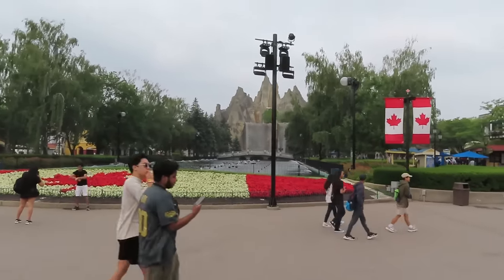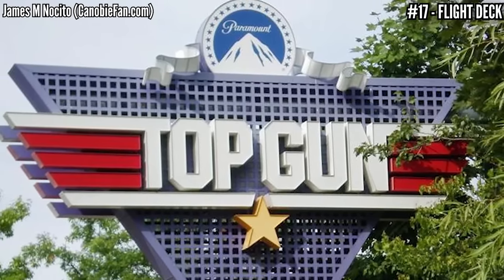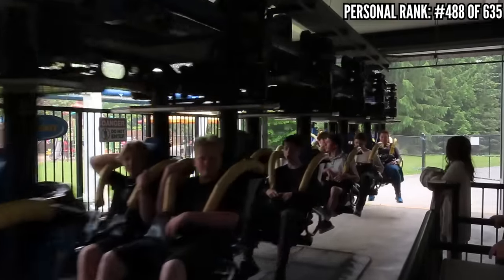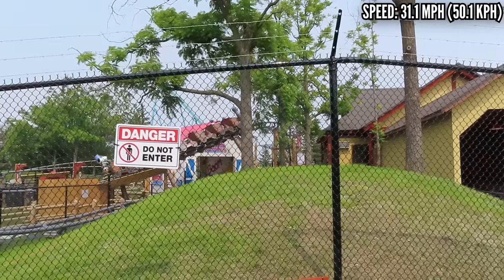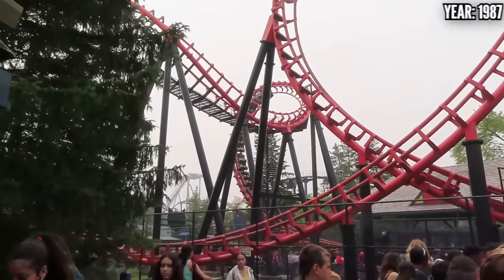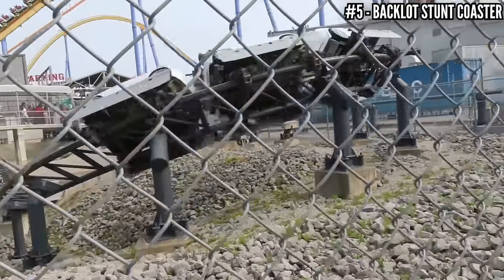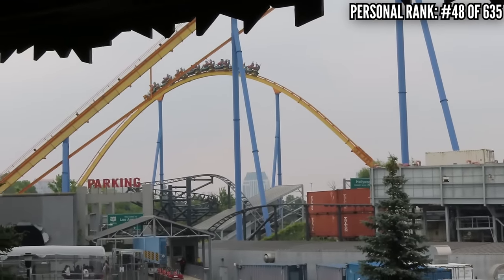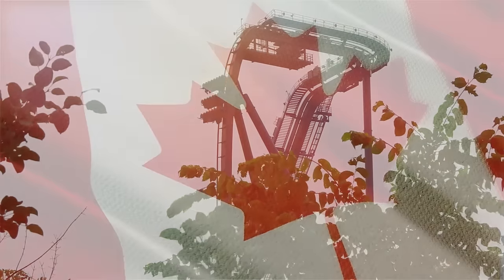Ranking EVERY Coaster at Canada's Wonderland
Canada's Wonderland has one  of the biggest collections of coasters in the world! Today, let's rank them up.